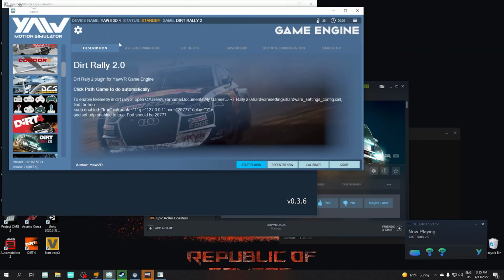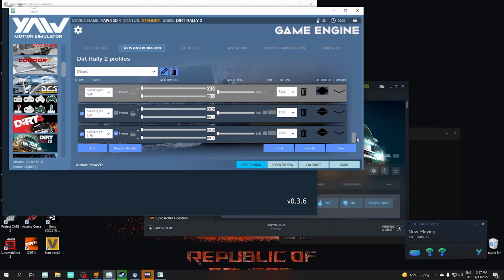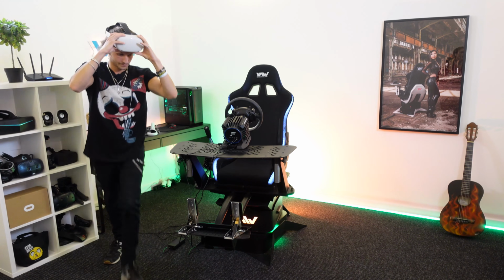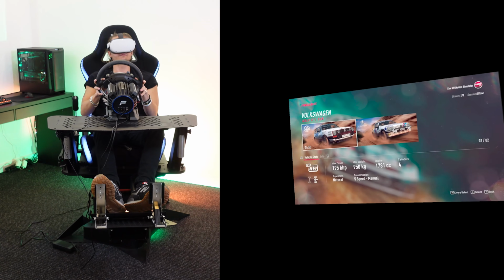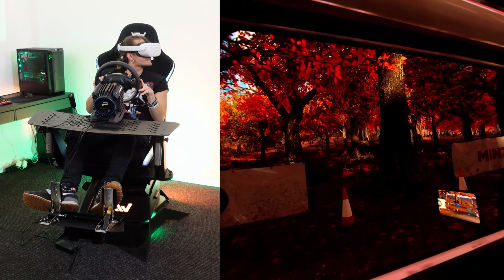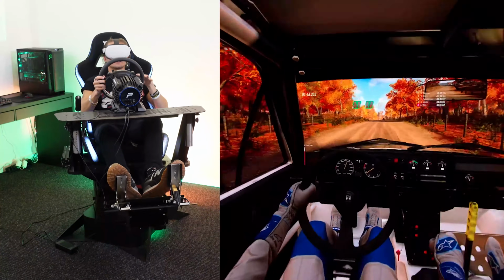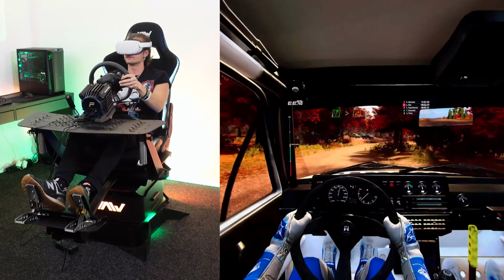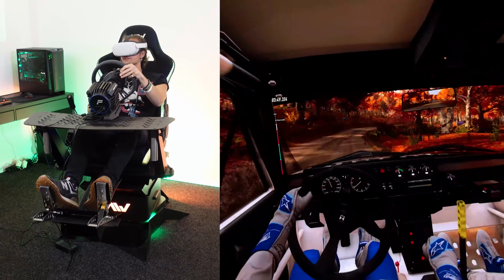Yaw2 - Game Engine Settings and DiRT Rally 2.0 Gameplay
This time, we present a rally game, Dirt Rally 2.0, where our favorite motions were the surface vibration, very realistic pitch movement for going up and down hill, and the jumps, where you feel the elevation by the sudden stop and then return of the suspension forces. 🚗🏁

There might be an additional short video just on the jumps for fun, but again, we welcome all feedback here.

0:00 - Intro
0:53 - Game Engine settings
5:32 - Game setup
7:53 - Gameplay
13:01 - Summary